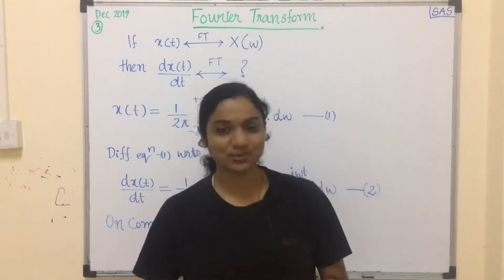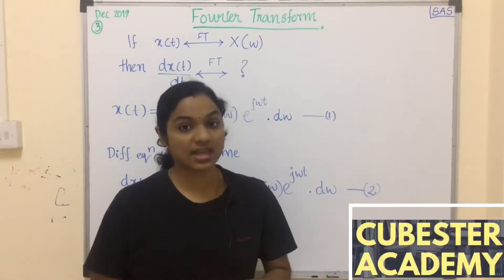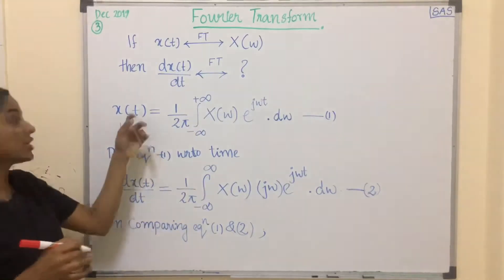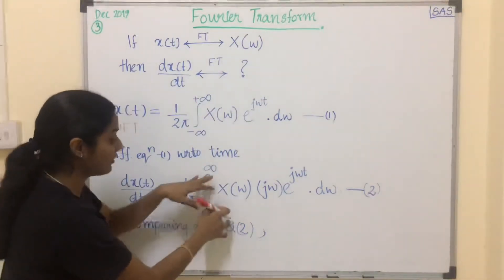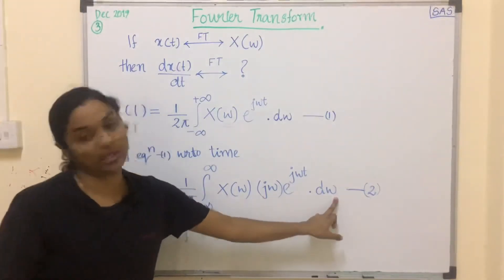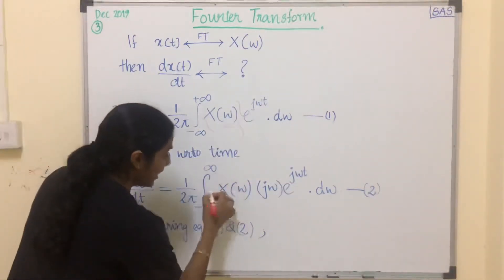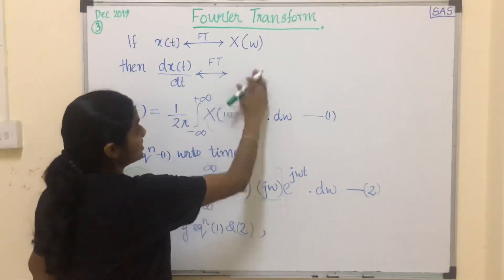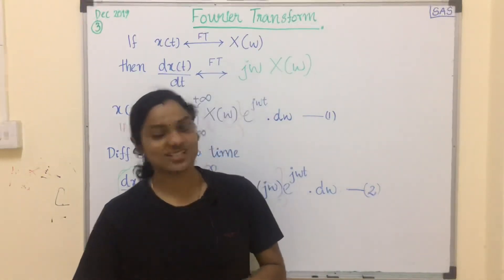KTU/ Fourier Transform Dec 2019 Problem/ Signals & Systems/ Module-3/ Lecture -1/ Sem-5/ EEE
KTU/ Fourier Transform Dec 2019 Problem/ Module-3/ Lecture -1